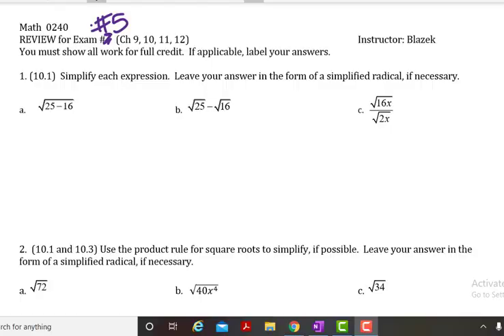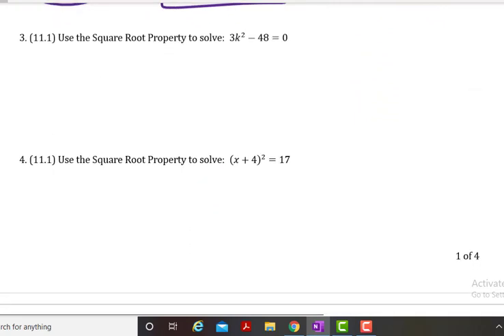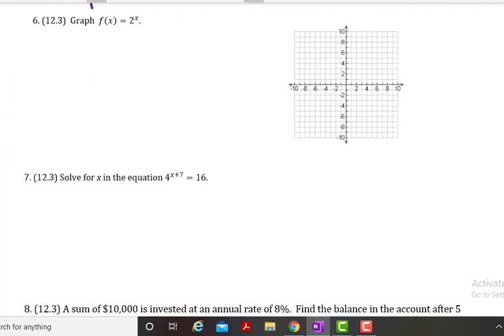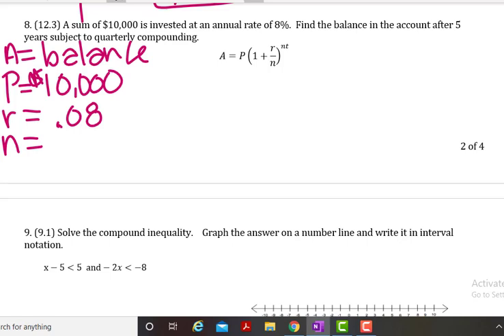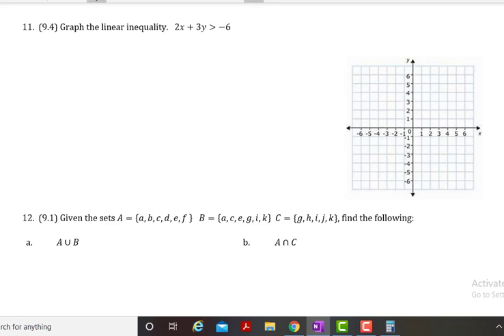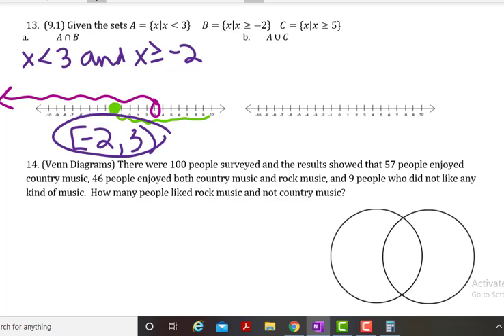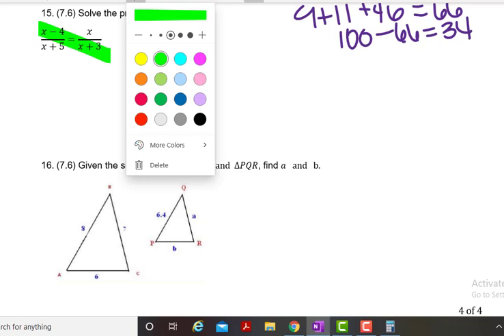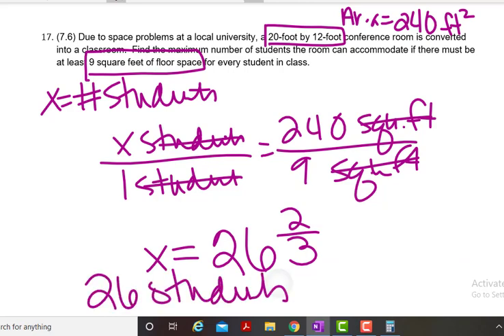MATH 0240 Review Test 5